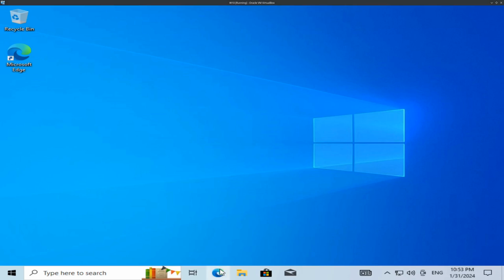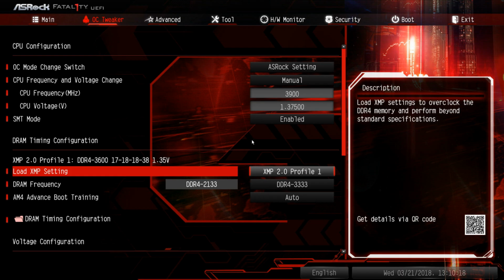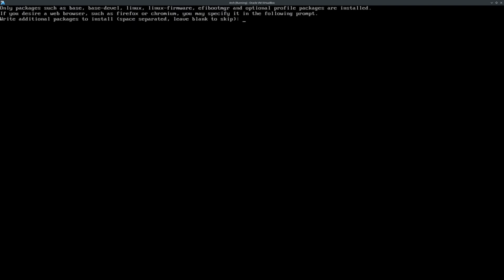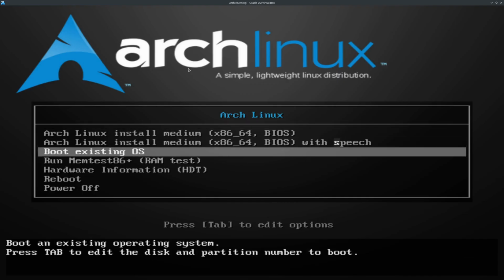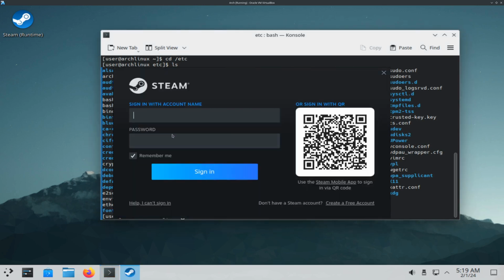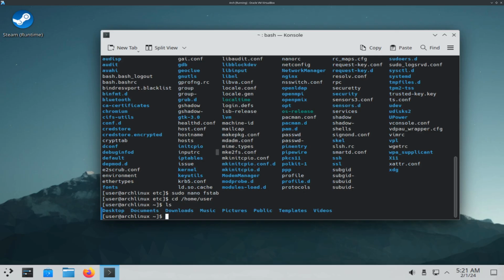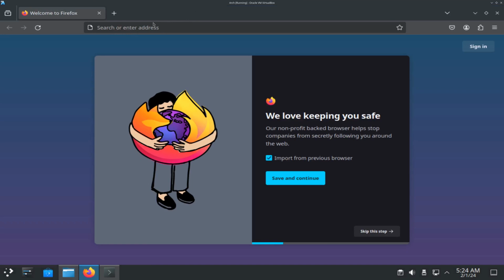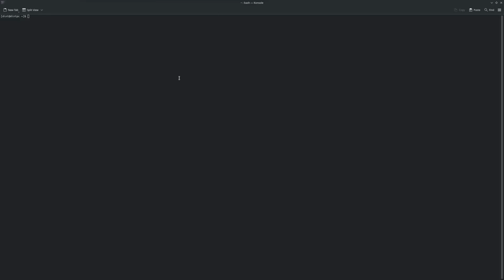Installing Linux for gaming? arch install guide, steam setup.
If you run into any unexpected errors launching programs after just installing the attempt a reboot. Same goes with this process. I recommend rebooting after doing all of this.

There are plenty of distros/version of linux to choose from. In this video I guide you through how to use Rufus on Windows to create a boot able USB. Install Arch using archinstall. Configure fstab to mount storage. Setup steam to download at proper speeds and launch games with proton. Using git to download yay and making the package. I do mention Vulkan Caching towards the end, it is not needed to turn it on, however it is in steam settings if you wish to.

You can check on proton.db for how a steam game functions on linux. And for Arch you can refer to the Arch Wiki or Man pages for individual software questions. You can also Ask in the comments and you may receive help with any issues.

Steam Config
nano ~/.steam/steam/steam_dev.cfg
@nClientDownloadEnableHTTP2PlatformLinux 0
@fDownloadRateImprovementToAddAnotherConnection 1.0
to close nano ctrl X, Y to save, or N to not, Enter.

Fstab Config
blkid

Recommended Packages
base-devel go git firefox speedcrunch mpv spectacle nano steam

speedcrunch = calculator
mpv = media viewer
spectacle = screenshots
nano = cli editor
firefox = internet browser

Here is a live stream I did of Hunt Showdown functioning with out issues.

Rufus Download 0:00
Arch ISO Download 0:25
Using Rufus 0:57
UEFI 1:14
Arch Install 1:35
Login 4:16
pacman usage 4:42
Opening Steam 5:01
fstab Configuration 5:13
Steam Configuration 6:53
yay installation 8:09
Steam Compatibility Settings 9:20
Mandatory neofetch 9:40
Running Hunt Showdown 9:54